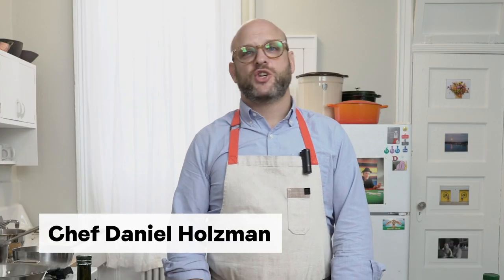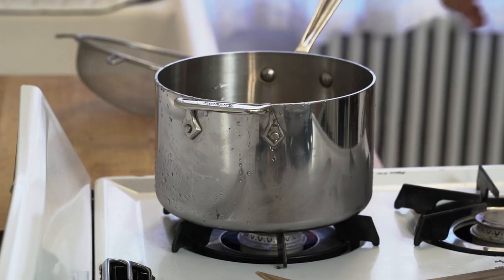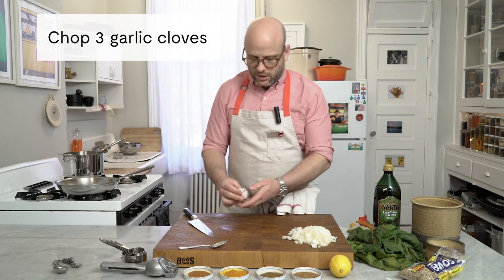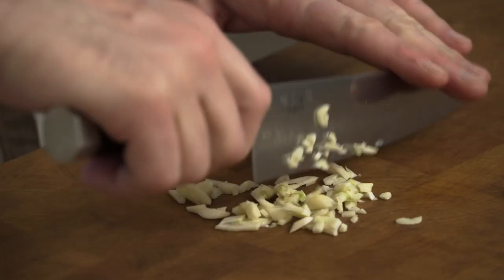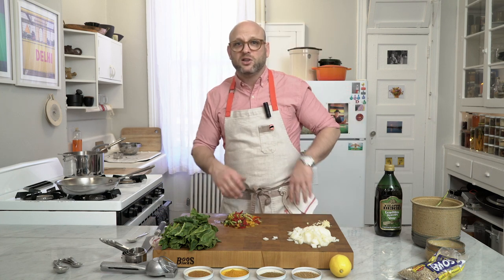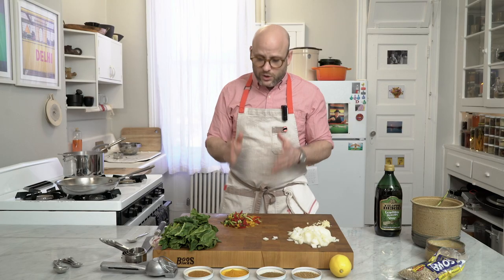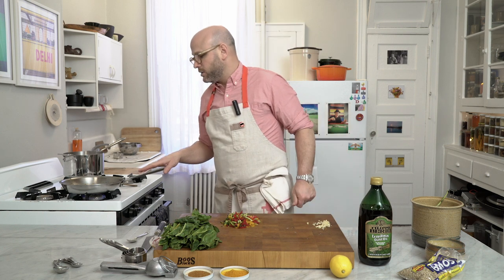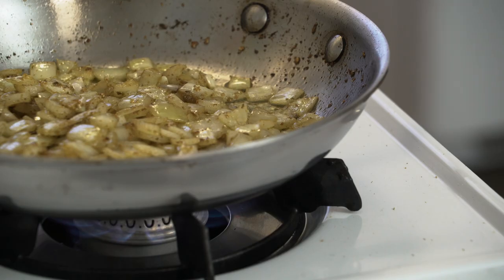Vegan Lentil Soup | Project Foodie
Whether you're vegan, vegetarian, meatatarian or something in between, we have a treat for you: Vegan Lebanese Lentil Soup with Swiss Chard, Lemon and Yukon Gold Potatoes. Learn how to elevate your soup's flavor by dry toasting your spices, making you crave for more bite after bite.